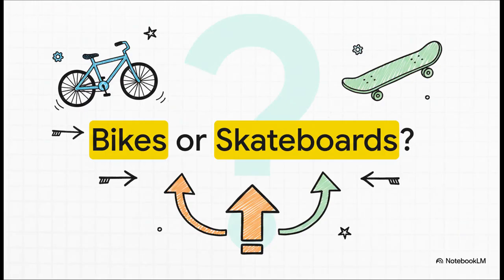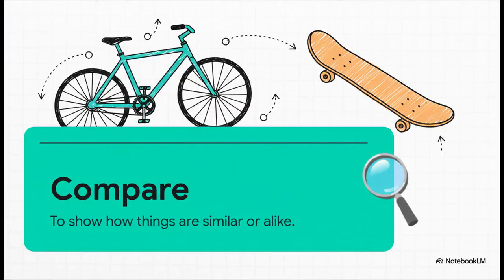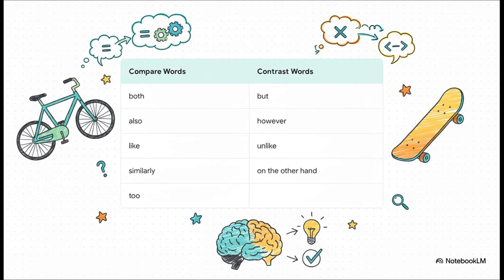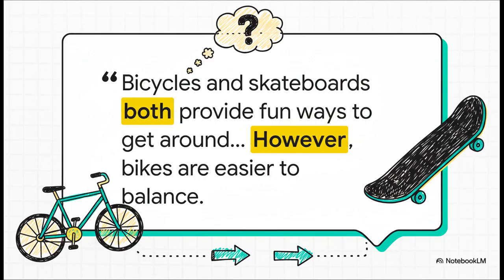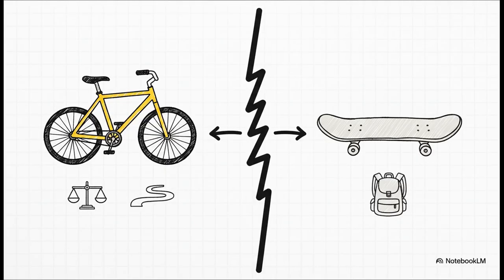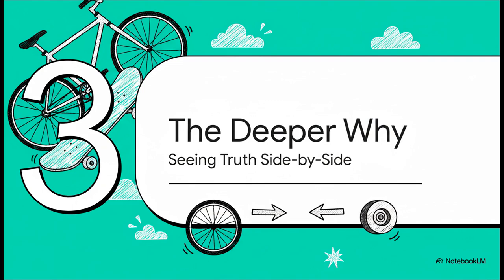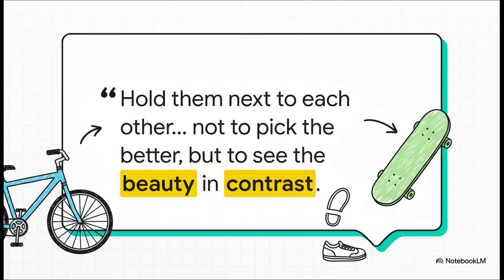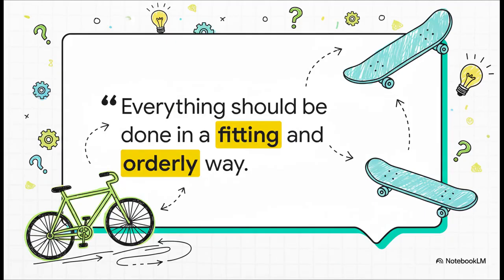Grade 6 English Week 33 Day 4